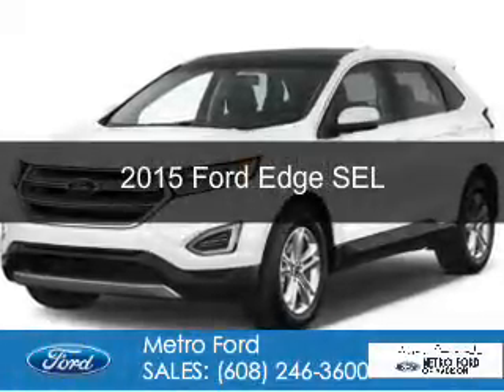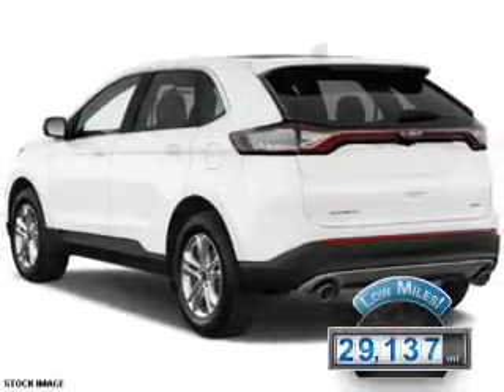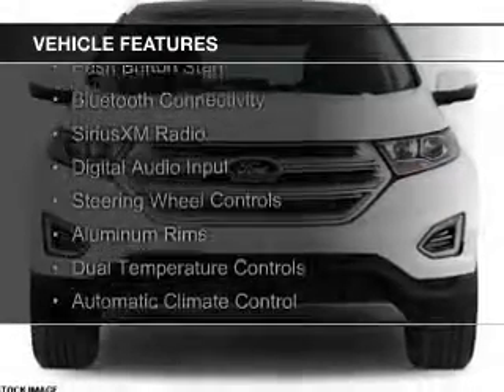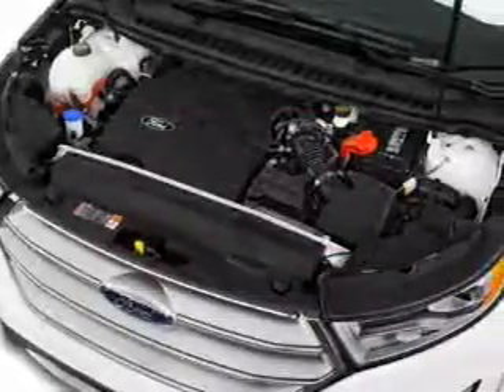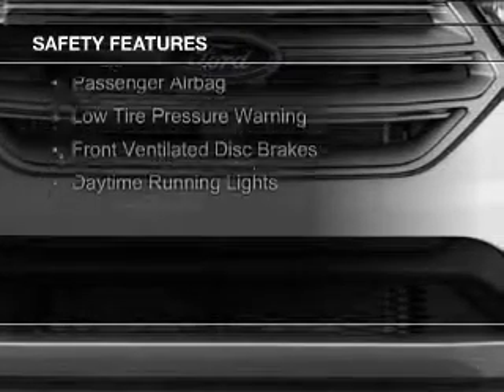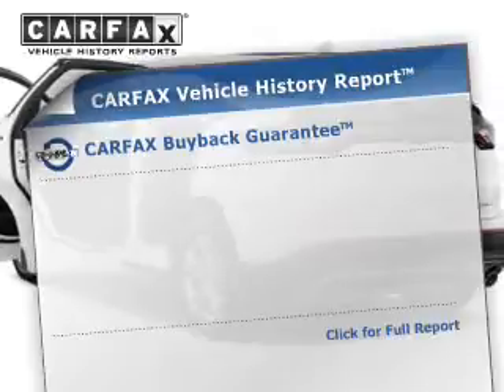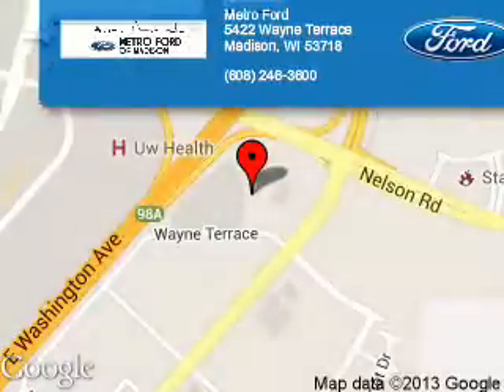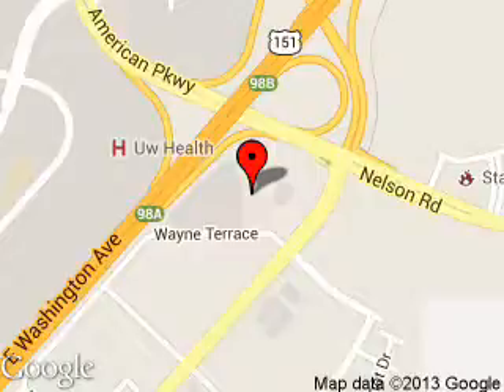2015 Ford Edge - Madison WI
Phone:
Year: 2015
Make: Ford
Model: Edge
Trim: SEL
Engine: 2.0 liter inline 4 cylinder 16 valve
Transmission: 6-Speed Automatic
Color: Black
Mileage: 29137
Address:
5422 Wayne Terrace